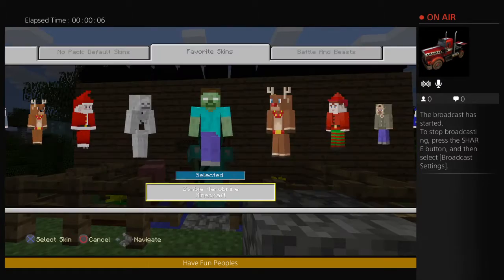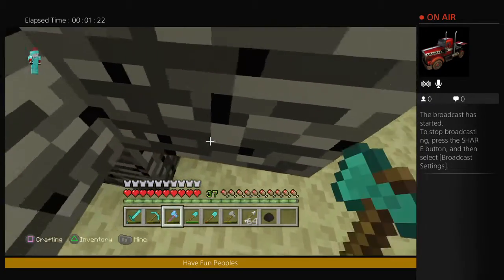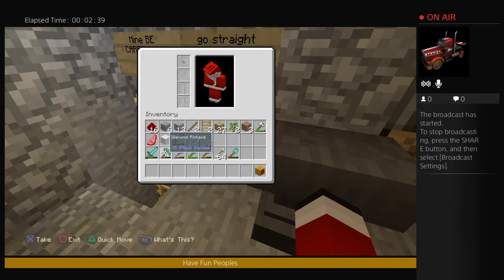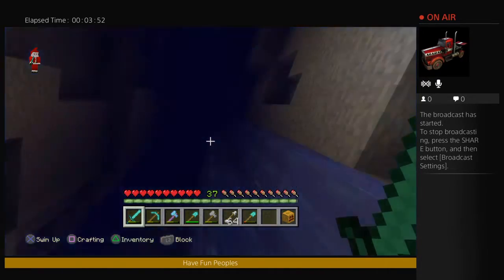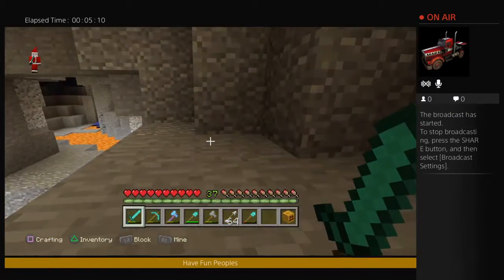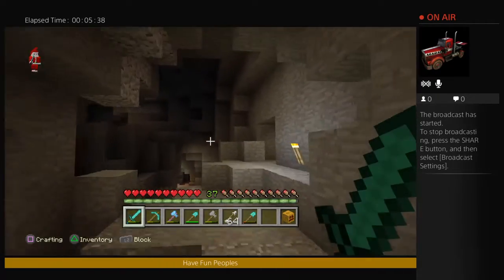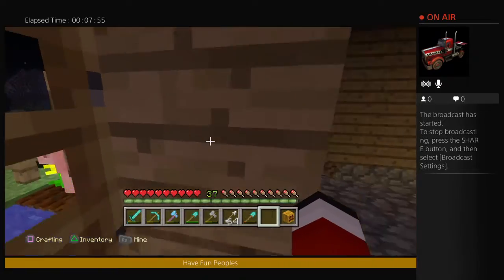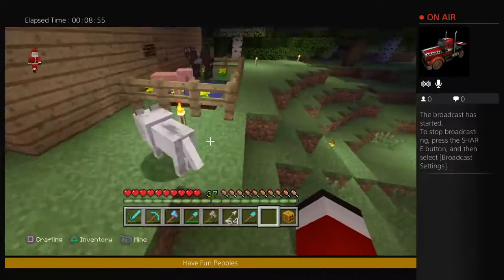CvCoolDude's PS4 Minecraft Lets Play